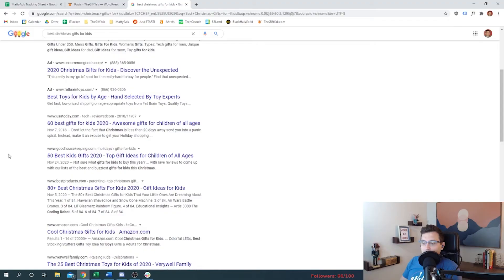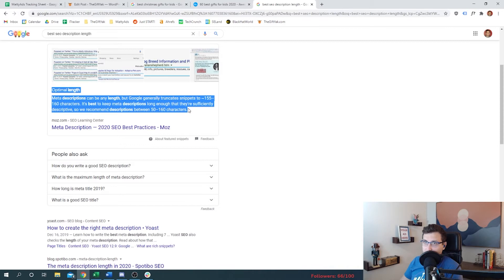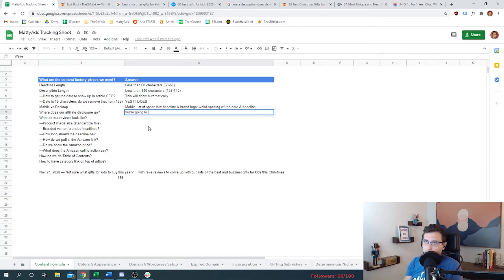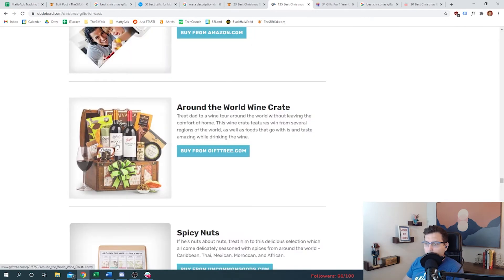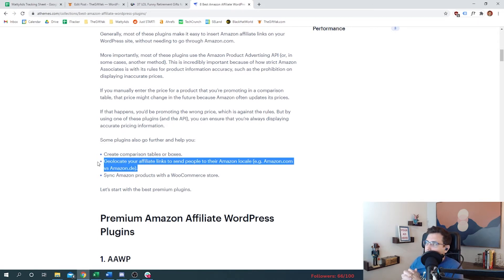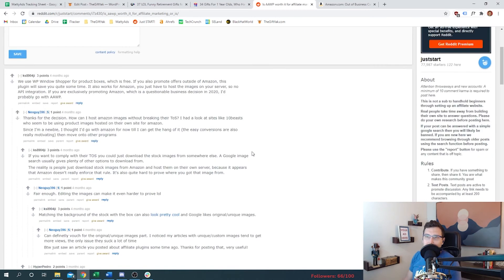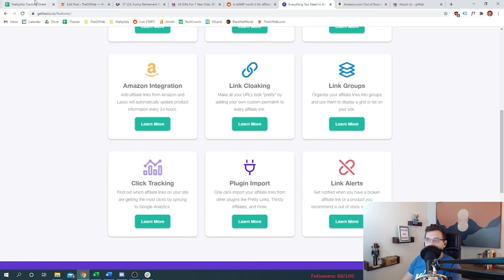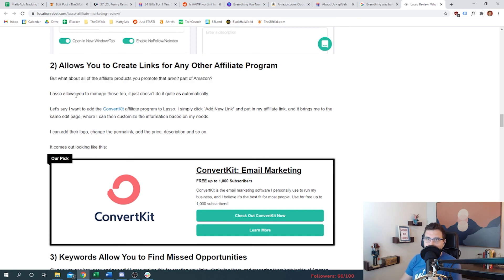Which Amazon Affiliate Plugin is the Best? AAWP VS LASSO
Ready to make money on your site from Amazon? Find out what is the best WordPress plugins for Amazon (and other affiliate platforms). AAWP or GetLasso? I did a step-by-step walkthrough of every piece of content we want to programmatically enter for our reviews. This will make it super easy to scale. Check out the reviews.

At MattyAds, there are no products to buy and nothing to sign up for. The “Come Rain or Grind” series is free to watch. Follow an expert digital marketer as he builds an online business live on Twitch.tv & YouTube.

Episode 11 of Come Rain or Grind

Join a community of likeminded entrepreneurs.